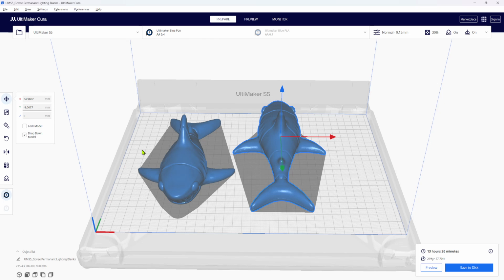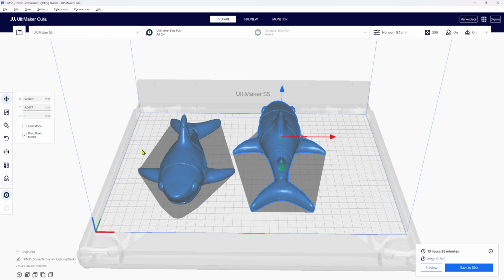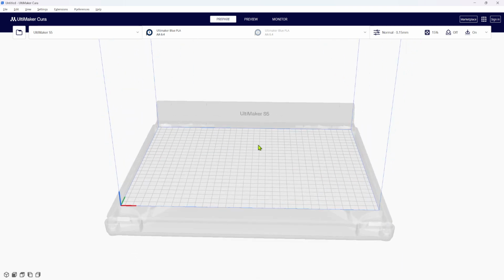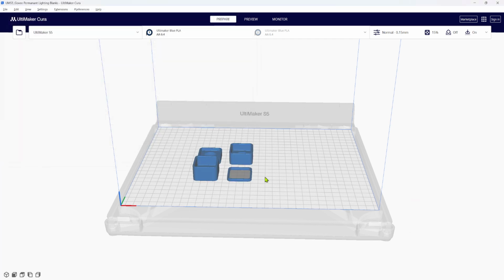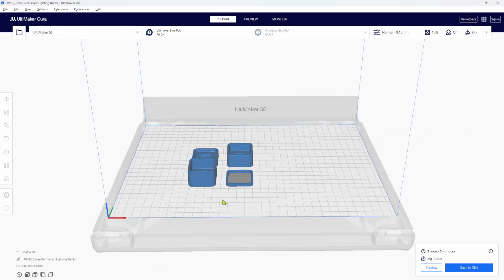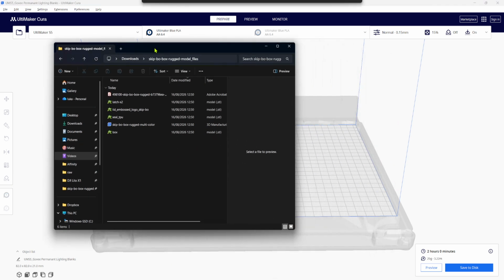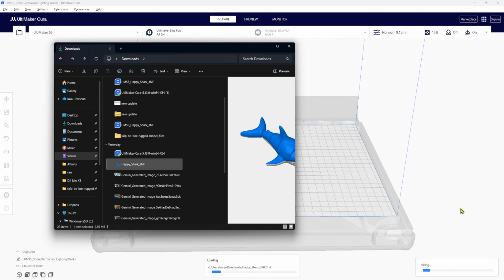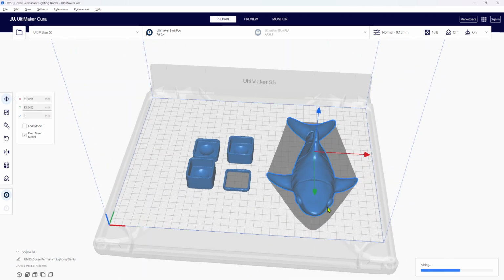How To IMPORT FILES Into Ultimaker Cura (QUICK & EASY) 2026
In this video, I'll show you how to import files into ultimaker cura. This is a full guide on how to load and utilize your files in ultimaker cura for 3D printing in 2026. In case you've been trying to figure out how to get your 3D models into ultimaker cura, this is the video you need to see!